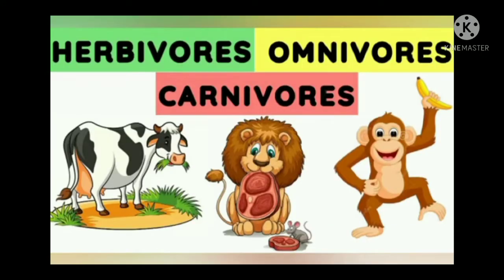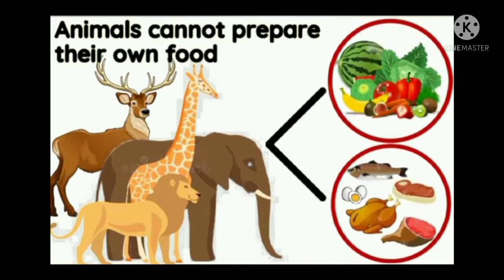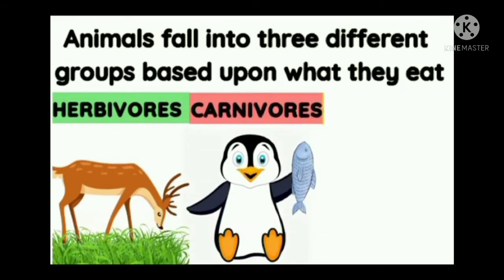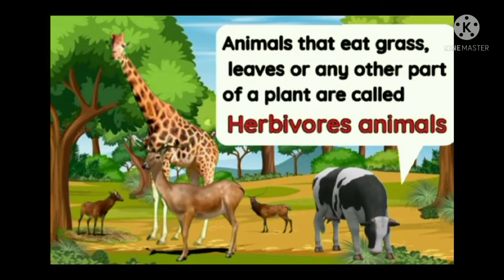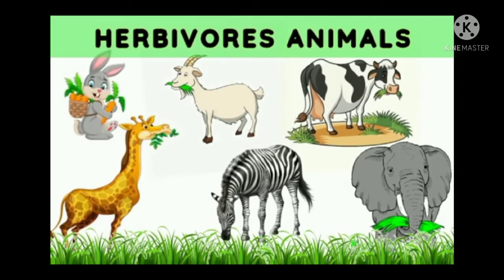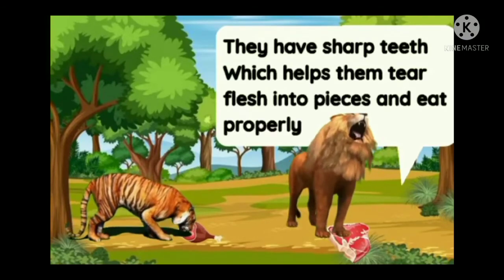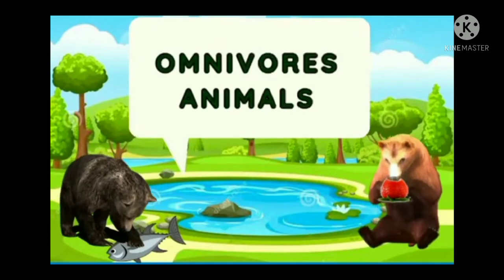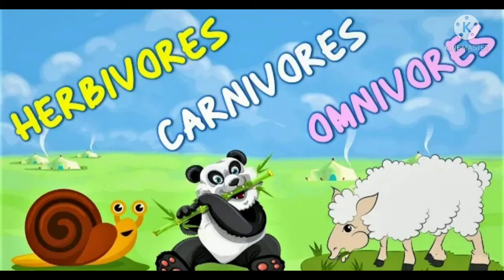Class-3rd // Lesson-6 // Feeding habbits of Animals // Herbivores, Omnivores and Carnivorous // DAV#